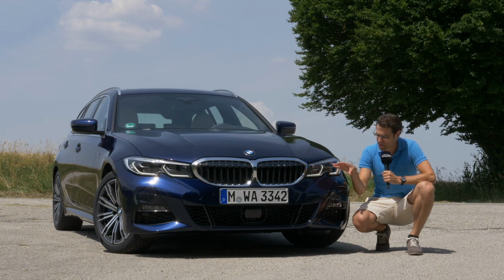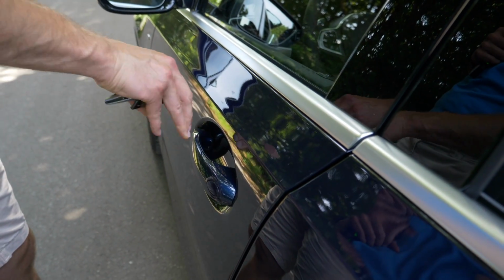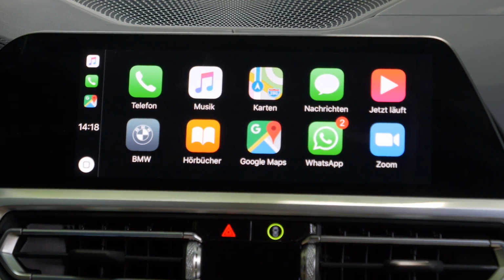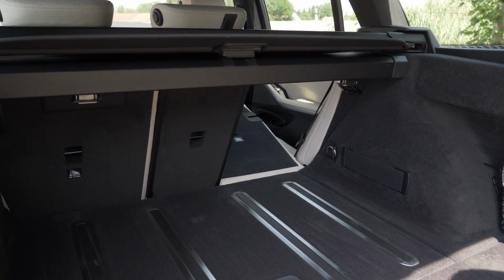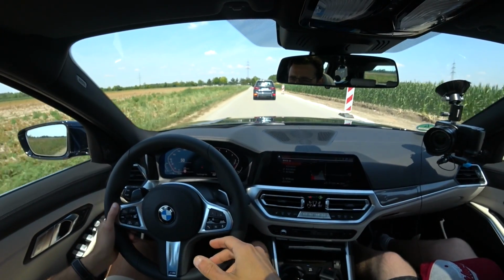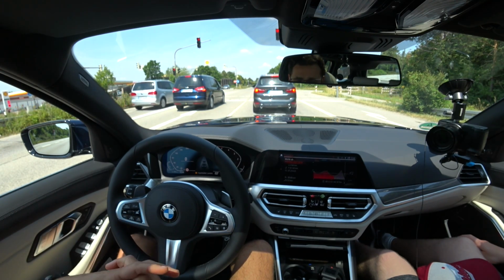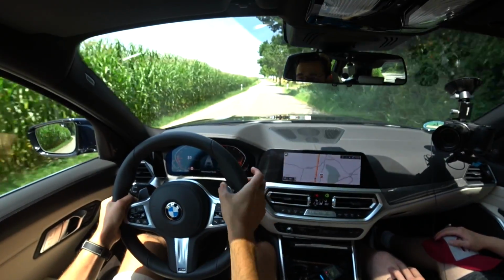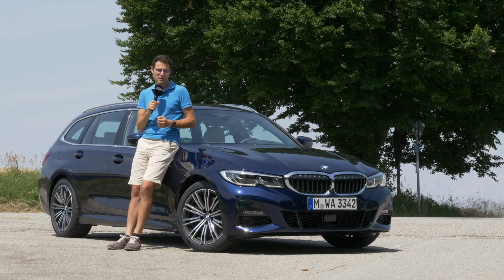BMW 3-Series Touring FULL REVIEW 3er Kombi G21- Autogefühl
This is our review of the all-new BMW 3 Series Touring.